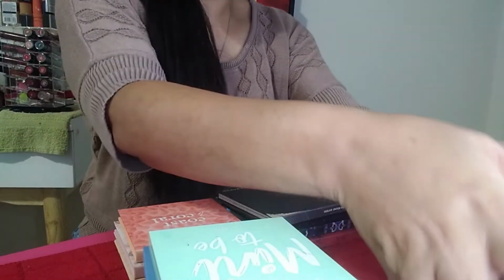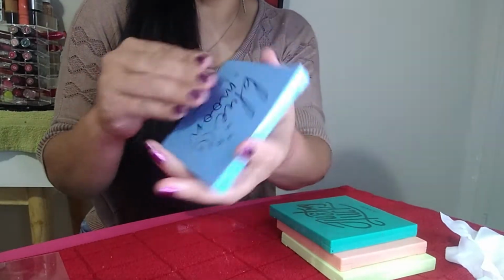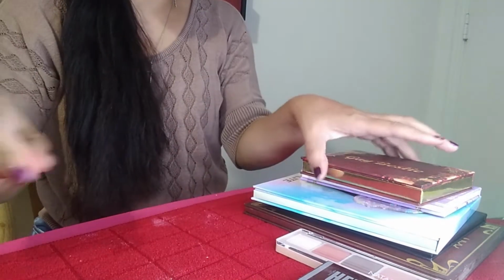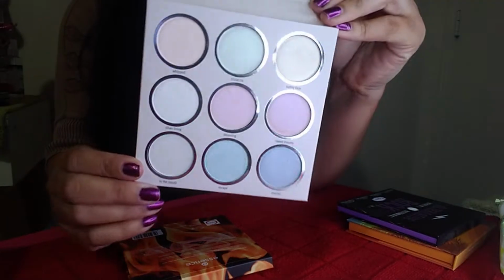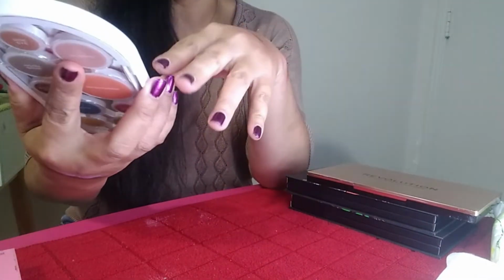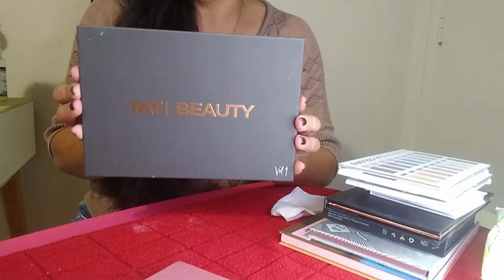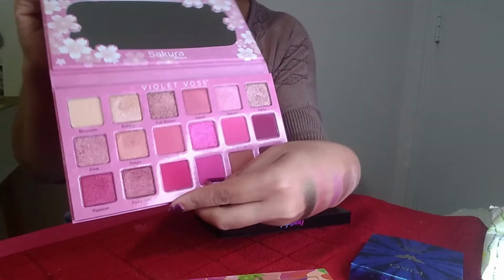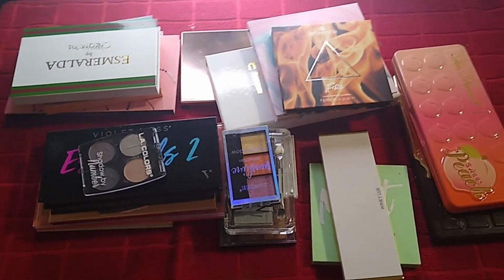EYESHADOW PALETTE COLLECTION AND DECLUTTER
Hello Beauties!!

In todays video we are doing the last in my declutter series. Today we are decluttering eyeshadow palettes!!

FACE PRODUCTS:

AOA No Pore Primer

AOA Prowear Full Coverage Foundation- Soft Tan

Colourpop Pretty Fresh Concealer- Medium

Beauty Bakerie Flour Setting Powder- Casava

Kiki Milani Holiday Gems Shine On Highlighter- Shimmering Stardust

Believe Beauty Eyebrow Pencil- Dollar General Exclusive In Store Brand

NK Lip Pencil- Coral